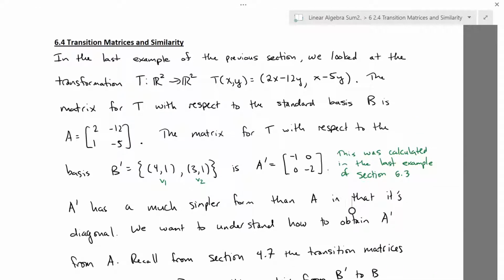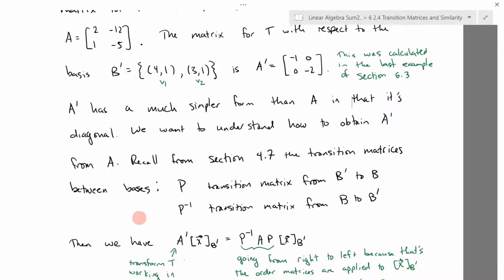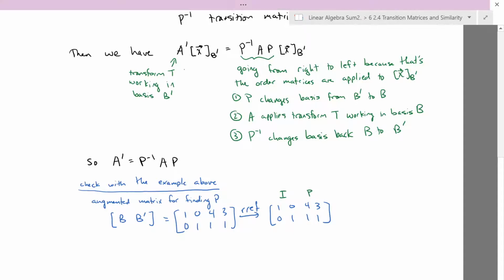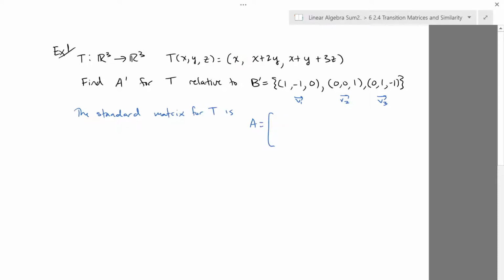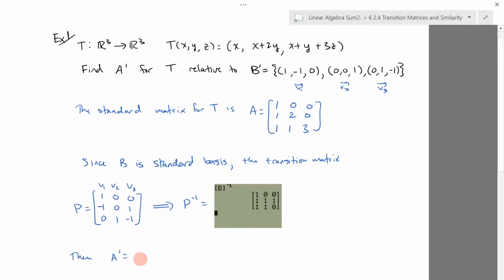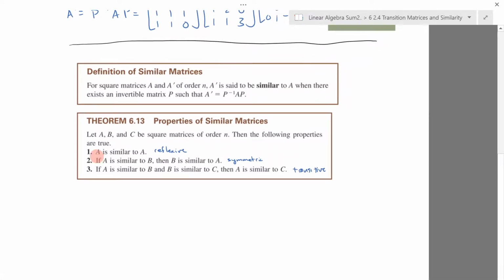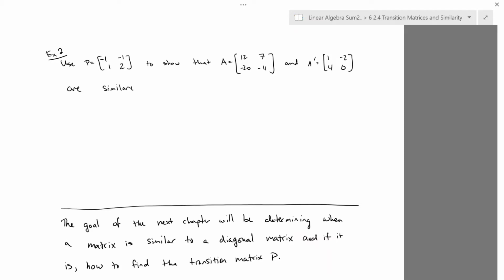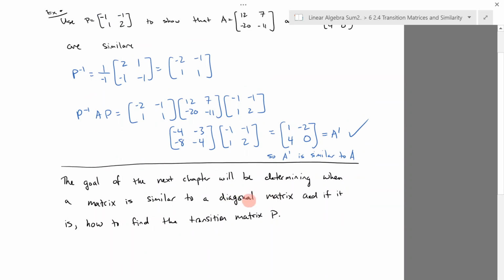MAT210 6.4 Transition Matrices and Similarity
Timestamps
0:00 page 1
10:40 page 2
22:38 page 3